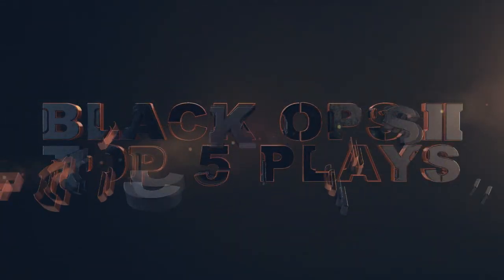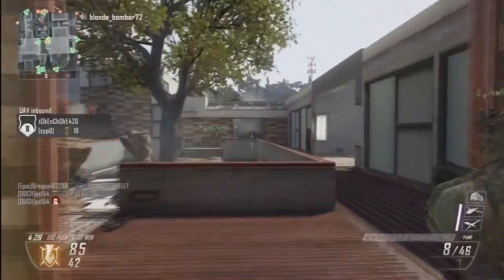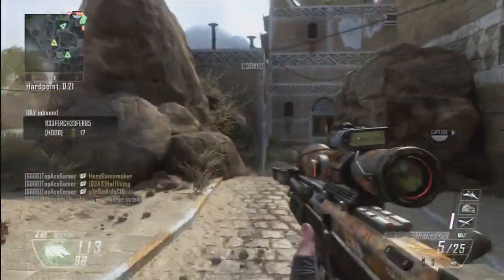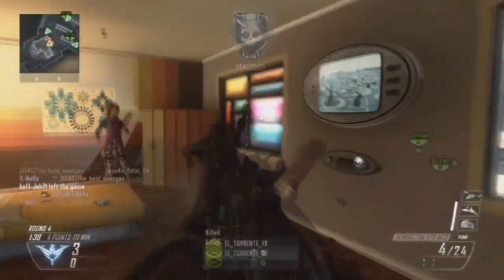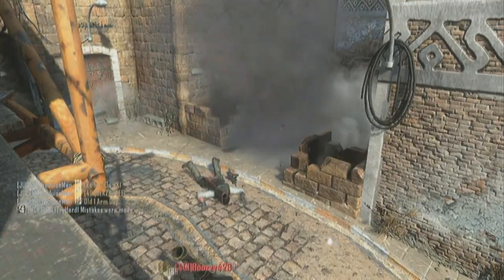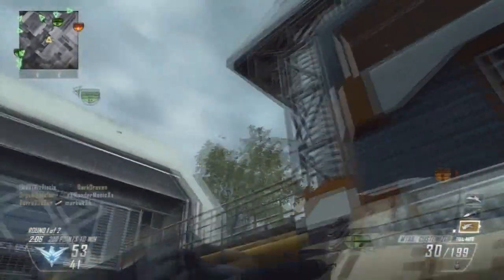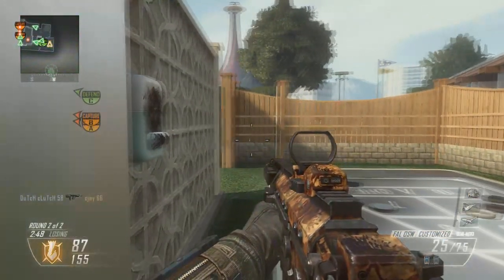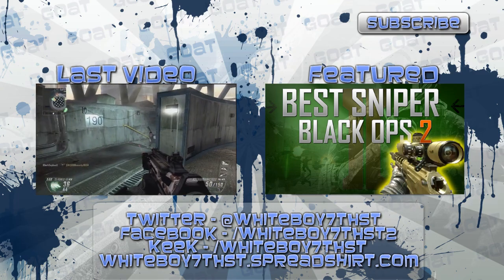BO2 TOP 5 PLAYS WEEK #1 (Black Ops 2 Countdown) by Whiteboy7thst